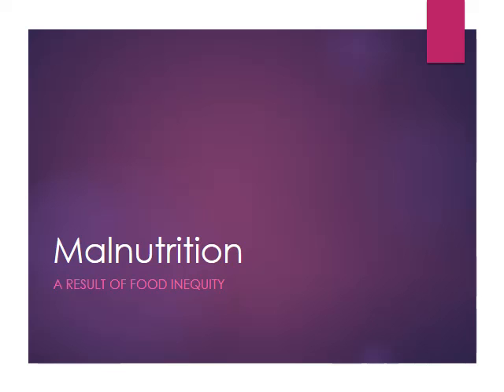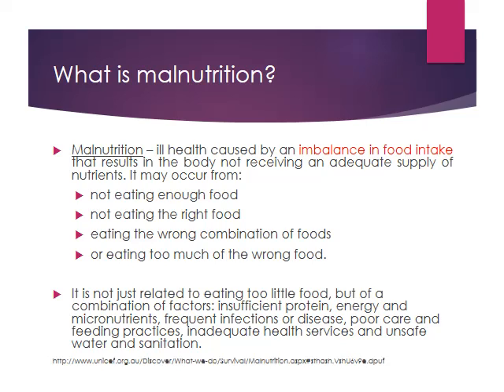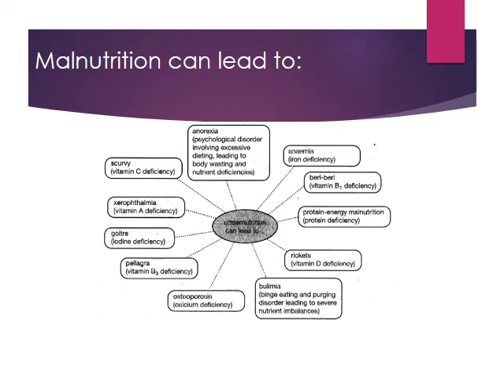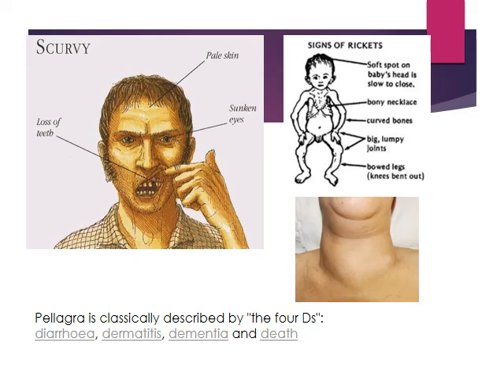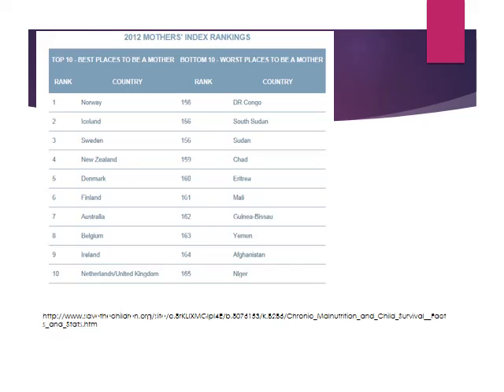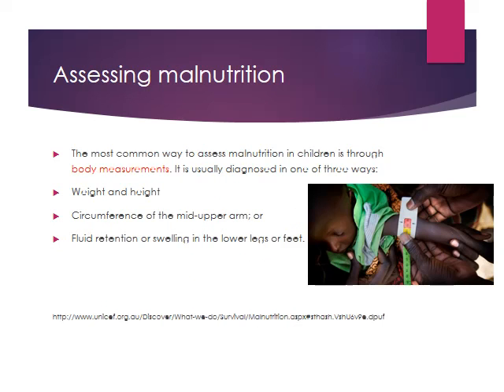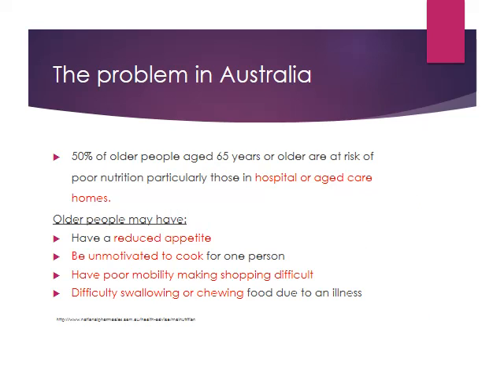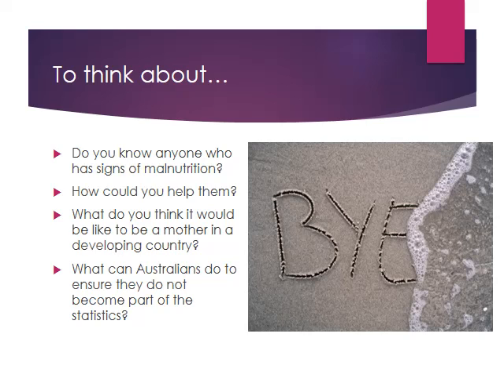Malnutrition and food equity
A look at how malnutrition affects people in developed and developing countries.